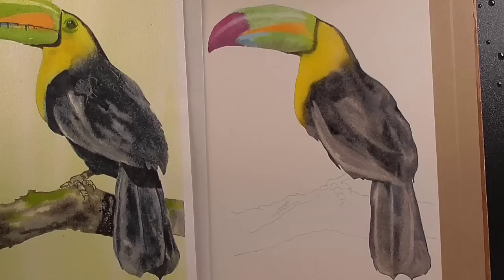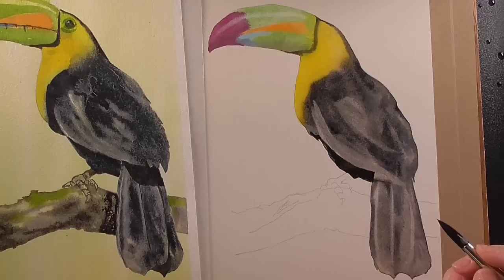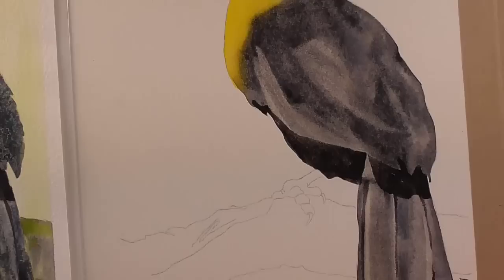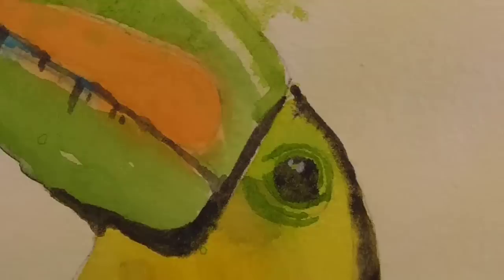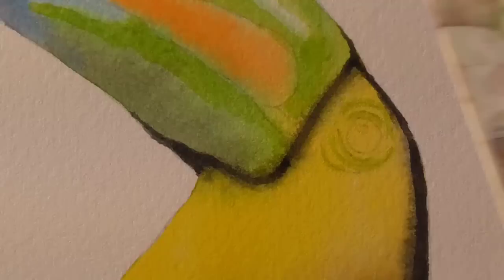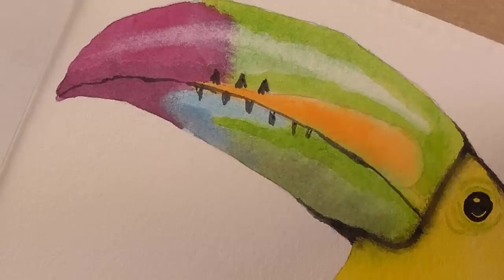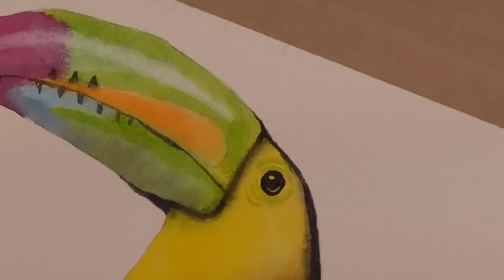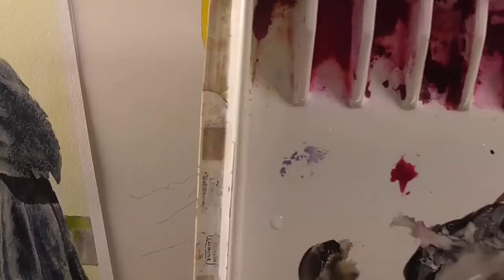Watercolour Toucan Tutorial - part 3 of 3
Are you hoping for an art epiphany with your watercolour? Try this clear and slow bird tutorial and have some artistic fun while increasing your artistic ability!

Paint a process aimed bird. Increase your artistic ability and witness your personal presence as you paint.
      1  Wet into wet watercolour
      2  Blending soft edges in watercolour
      3  Lifting out highlights with the THIRSTY BRUSH technique
Acquire those essential techniques... We'll paint wet into wet and wet on dry. We'll learn how to rewet a dry painting in places and add further colour! The branch will be left for you to then implement what you’ve learned on the bird where I will ask you to do your own thing! I will show you every step of the way as you paint and soothe your senses.

WHAT YOU WILL NEED – EQUIPMENT & MATERIALS - watercolour list

PAPER
Watercolour paper –  90lbs (200gsm) HOT PRESSED (although ROUGH or COLD PRESSED (also known as NOT) will do – you will just get a different texture) (preferably pre-stretched – see video at bottom) or you can use a sheet from a pad of watercolour paper or a block of watercolour paper.
Use any make but preferably 100% cotton (rag) if you can afford it)  pick from any you have or buy Saunders Waterford - here are some options - this is 100% cotton rag!

PAINTS
Winsor & Newton professional artist grade paints in:- all available via this link. Simply select your individual colours.

    Cerulean Blue
    Cadmium Red Deep
    Winsor Violet
    Cadmium Yellow Pale
    Burnt Umber

BRUSHES
Any brand of watercolour
ROUND brushes sizes - 1, 5, 10 and
FLAT brushes - size half inch.

2 jugs of clear, cold water.
A painting facecloth made of towelling
A box or roll of paper tissues for clean ups
A pencil  & Some tracedown or Saral if you are tracing the images

SEND IN YOUR WORK TO BE FEATURED (to my email first –
on my BLOG & maybe WIN a PRIZE (a watercolour animal print of your choice worth £20) at the end of the month in my DRAW!